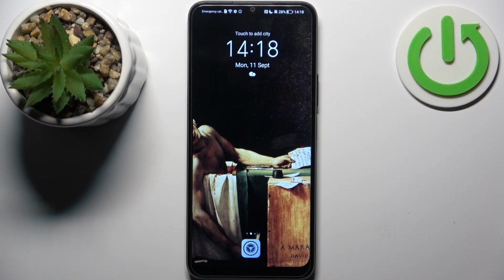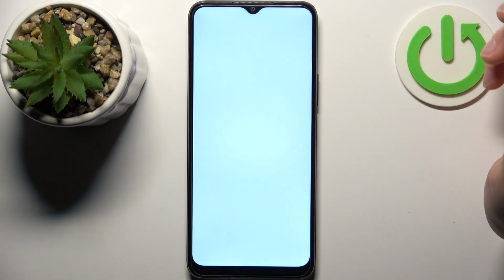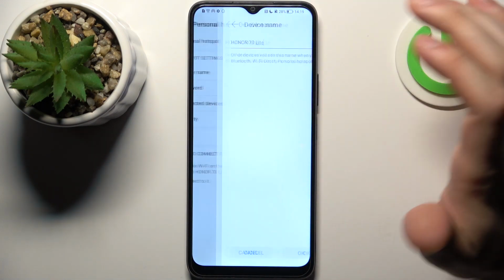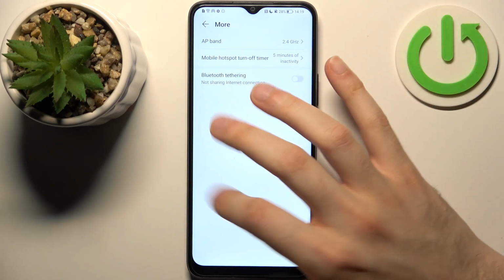How to Activate Portable Hotspot on HONOR 70 Lite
Find out more about HONOR 70 Lite:
Welcome! In this tutorial, we'll show you how to easily enable the portable hotspot feature on your HONOR 70 Lite, turning your HONOR smartphone into a mobile Wi-Fi hotspot. With this functionality, you can share your phone's internet connection with other devices, such as laptops or other smartphones, allowing them to connect to the internet through your phone. Visit our YouTube channel if you want to know more about HONOR 70 Lite.

How to activate portable hotspot on HONOR 70 Lite? How to enable portable hotspot on HONOR 70 Lite? How to set up portable hotspot on HONOR 70 Lite?